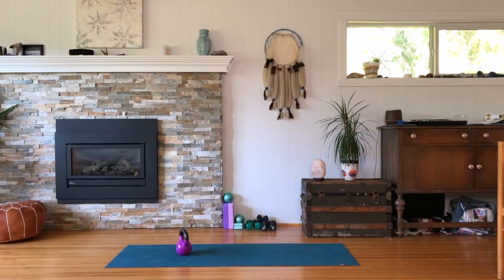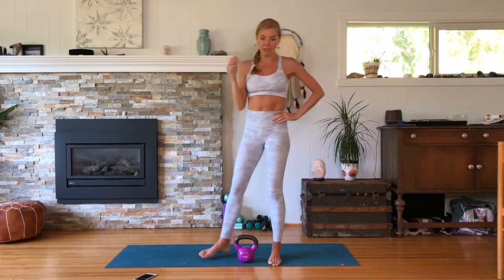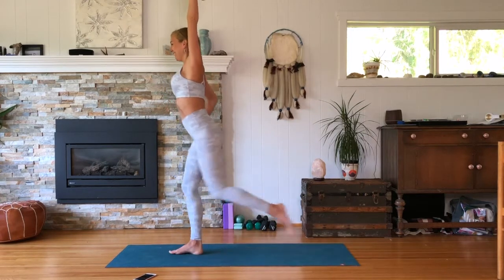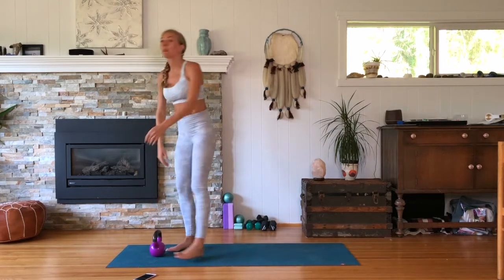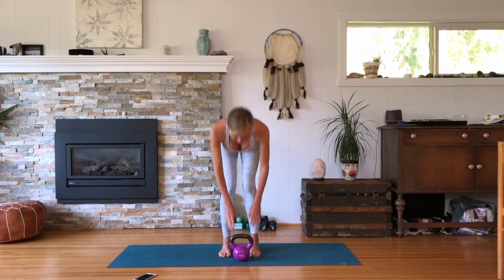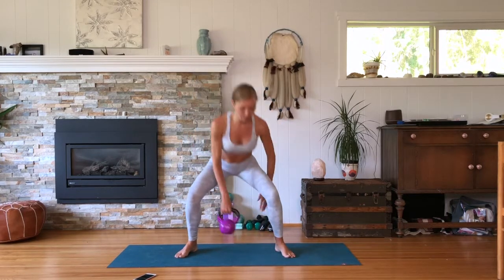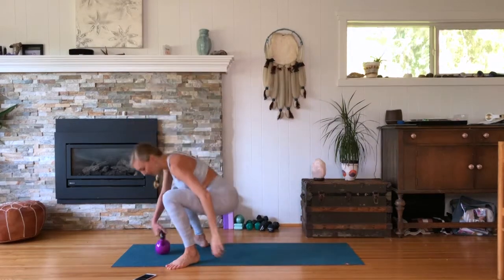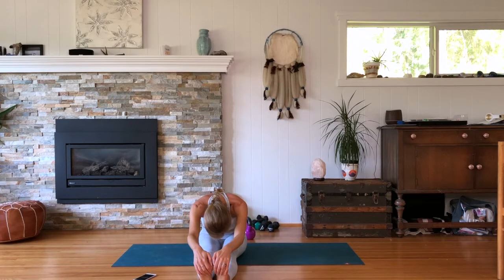NEW MOVES FOR KETTLEBELL WORKOUT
YAS, time to move around some weight and feel empowered with this new KB workout. New Moves, fun times and perfect for all levels.